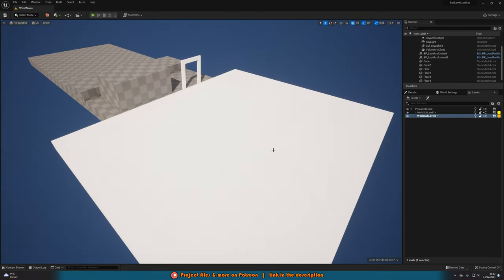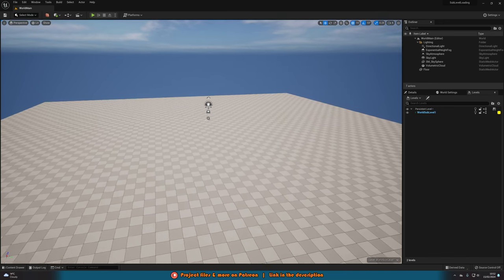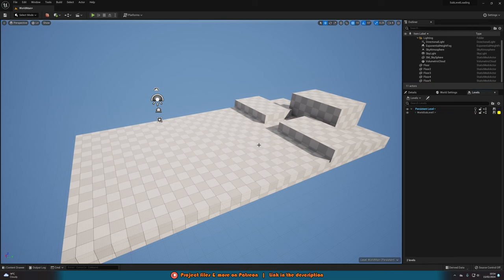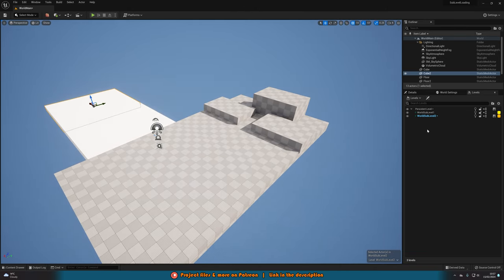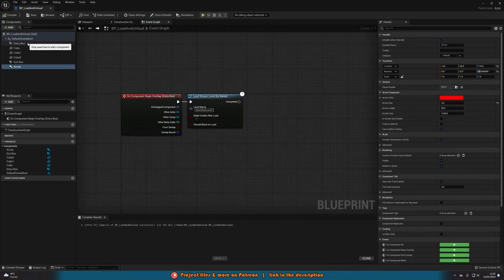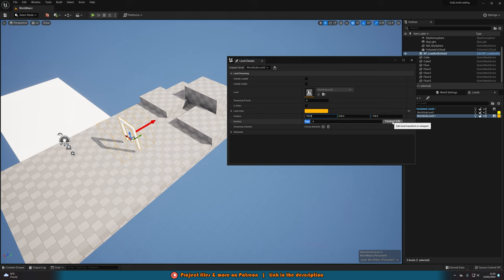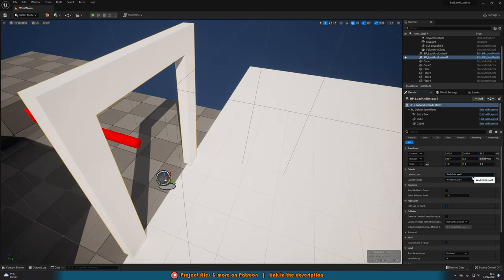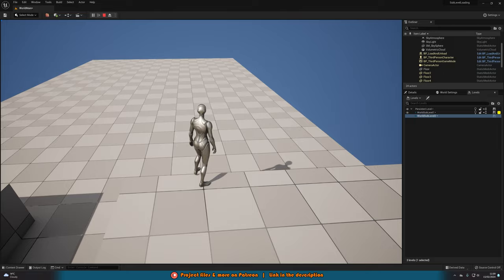How To Load And Unload Sublevels In Unreal Engine 5 | UE5 Optimisation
Here's how to dynamically load and unload sublevels at runtime in your Unreal Engine 5 projects!

🔖Topics Covered:
00:00 - Intro
01:45 - Tutorial
17:00 - Final Overview
17:30 - Outro